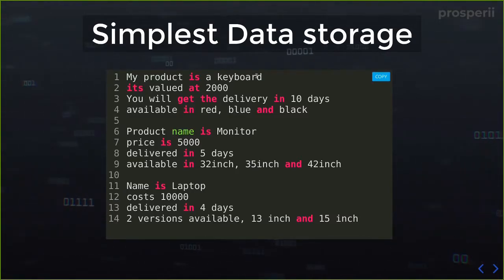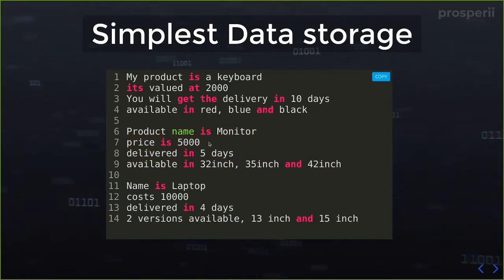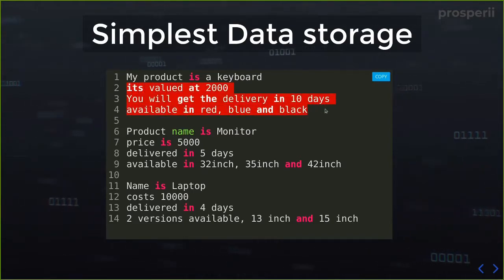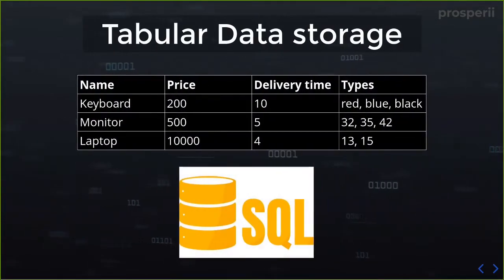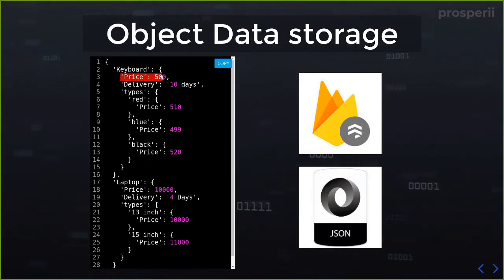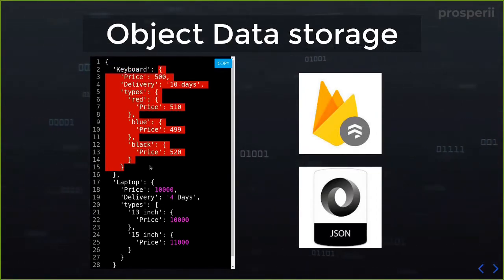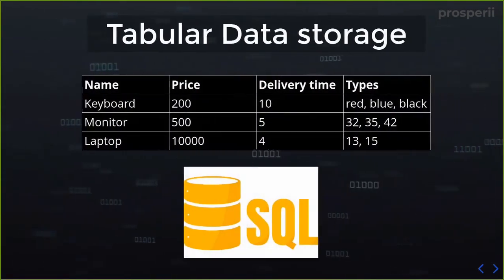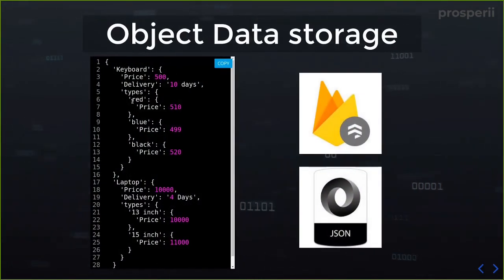Why do you need a Database - Google Cloud Online Bootcamp - Part - 38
This is the 38th video in the Google cloud online bootcamp series. This video focuses on a simple introduction to database storage